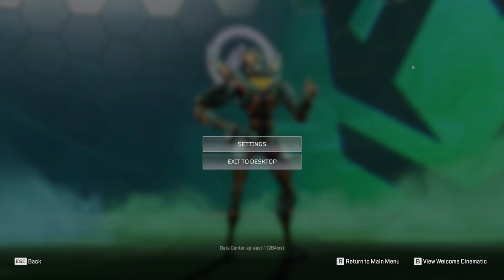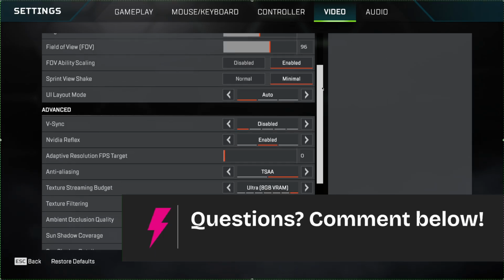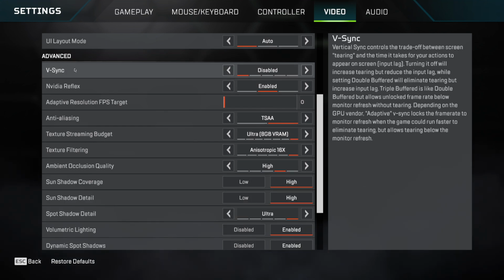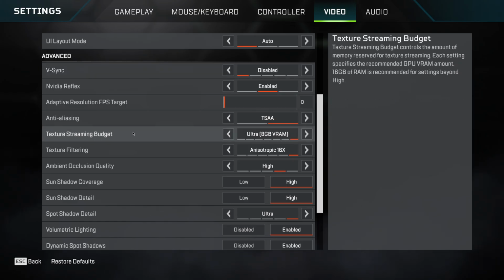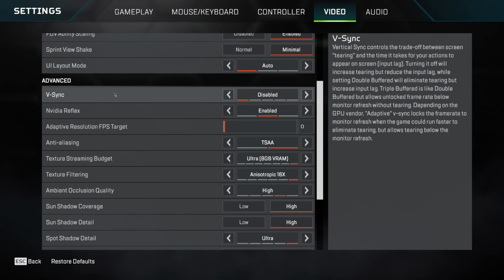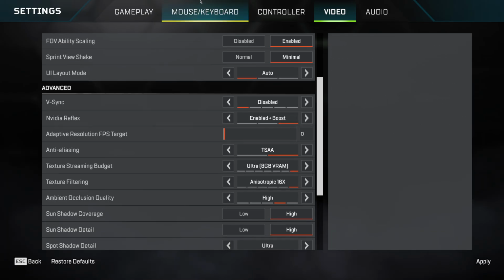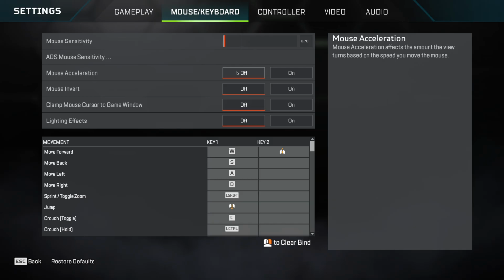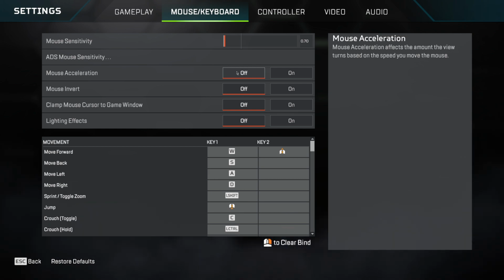How to FIX INPUT LAG in Apex Legends on PC (Step by Step)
Struggling with input lag in Apex Legends on your PC? This video will show you how to minimize or eliminate input lag, ensuring a smoother and more responsive gaming experience. Please consider liking the video and letting us know if you have any comments, ideas or questions, we really appreciate any feedback! We have plenty of other tutorials on our channel so come and see if we can help you with anything else :)